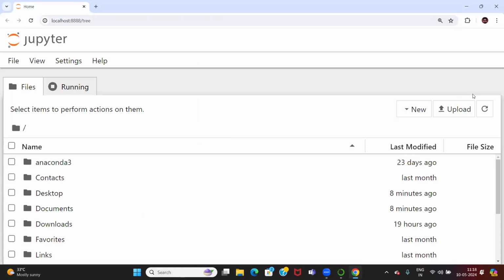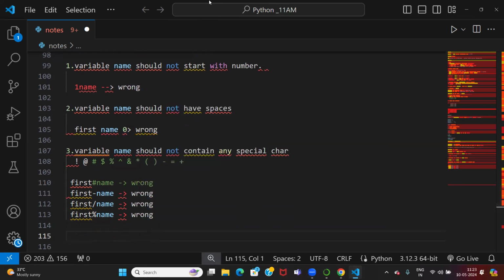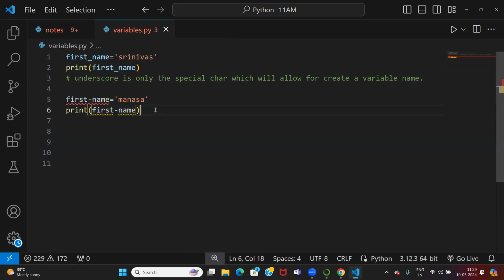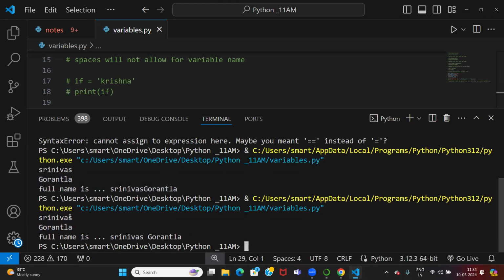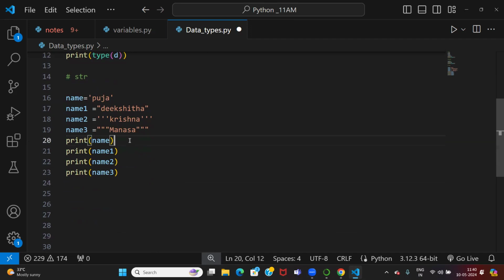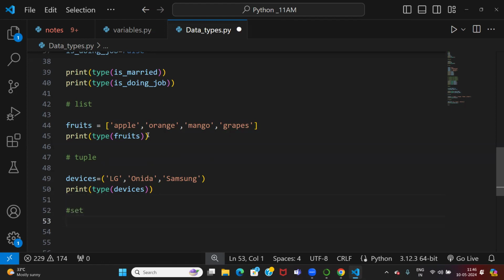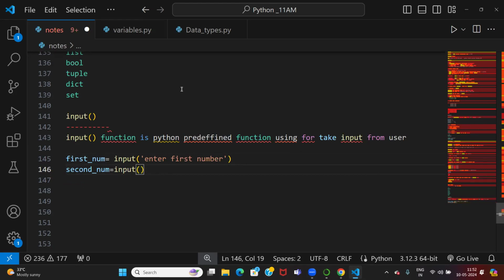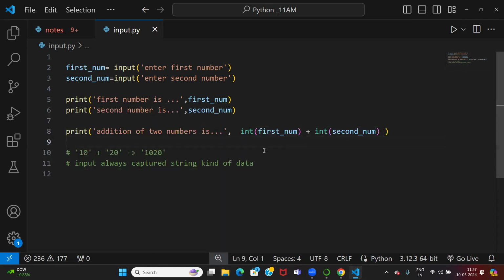input method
Python Tutorial
Python Basics
Python Programming
Python Decorators
Python Generators
React Tutorial
ReactJS Basics,
React Components,
React Props and State,
React Hooks,
React Router,
React Context API,
React Forms,
React Redux,
React Lifecycle Methods,
React Events,
React Testing,
React Project Structure,
React CSS-in-JS,
React Material-UI,
JavaScript Tutorial,
Learn JavaScript,
JavaScript Basics,
JavaScript Programming,
JavaScript Examples,
JavaScript for Beginners,
Advanced JavaScript,
JavaScript Functions,
JavaScript DOM Manipulation,
JavaScript Events,
JavaScript ES6,
Node.js Tutorial,
React.js Tutorial,
Angular.js Tutorial,
Vue.js Tutorial,
JavaScript Projects,
JavaScript Coding,
JavaScript Development,
JavaScript Frameworks,
Frontend Development,
Backend Development,
JavaScript Debugging,
JavaScript Interview Questions,
Django Tutorial
Django Basics
Django Web Development
Django Project
Django Models
Django Views
Django Forms
Django Templates
Django ORM (Object-Relational Mapping)
Django Admin
Django Rest Framework
Django Authentication
Django Deployment
Django Testing
Django Middleware
Django Signals
Django Security

Predictive Analytics,
Data Cleaning and Preprocessing,
Feature Engineering,
Exploratory Data Analysis (EDA),
Supervised Learning,
Unsupervised Learning,